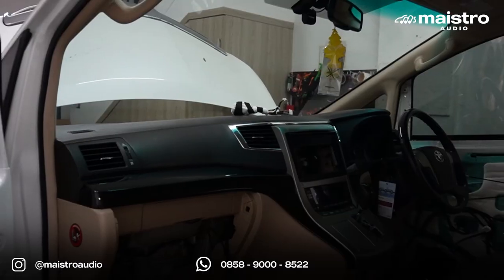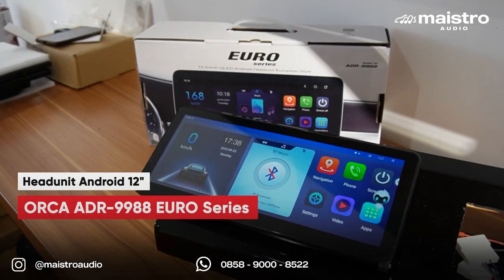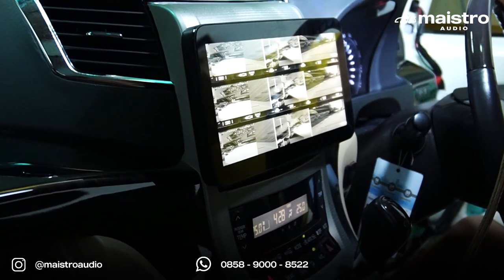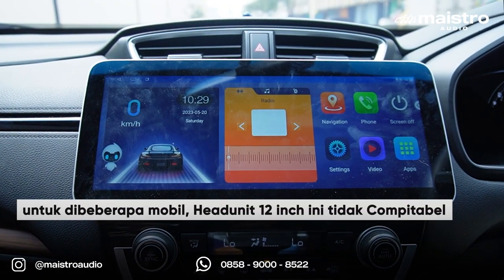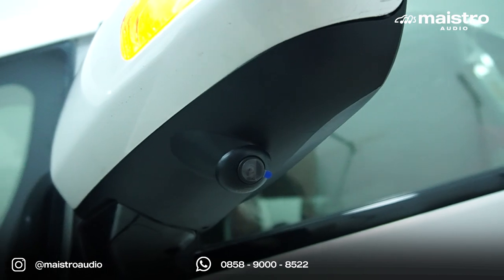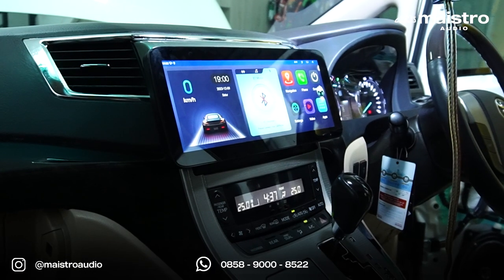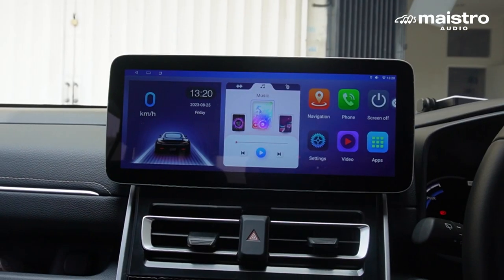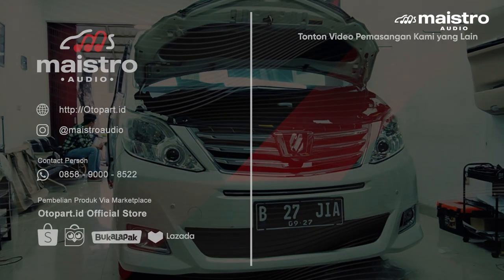HEADUNIT ORCA EURO SERIES TERBARU UKURAN 12” PASANG DI ALPHARD GEN 2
Halo Guys!

Di video kali ini kita mau pasangin di mobil Alphard Gen 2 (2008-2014) ini dengan produk head unit android terbaru dari ORCA, yaitu EURO Series. Ini adalah headunit paling besar yang ada di market saat ini, yaitu ukuran 12.3” Penasaran seperti apa produknya, yuk tonton video nya!

Spesifikasi Head Unit Android ORCA ADR-9988 EURO Series:
- Layar Besar: 12.3” IPS Display
- RAM 6GB + ROM 256GB
- Octa-Core Processor

Maistro Audio
- Alamat: Ruko Duta Garden Boulevard D1 No.16, Kota Tangerang, 15124 Banten